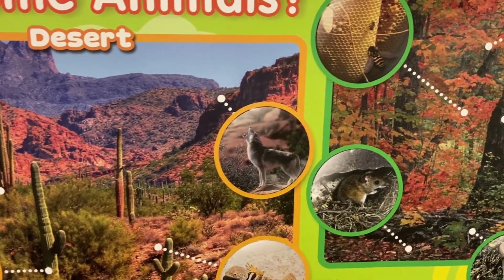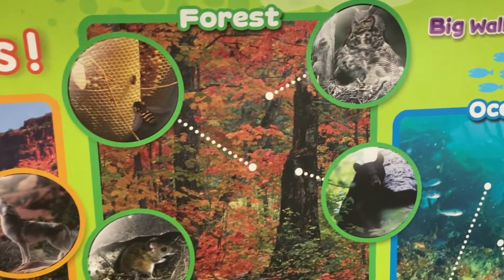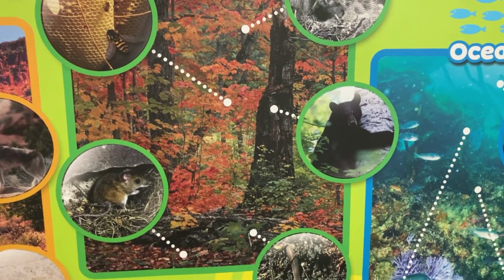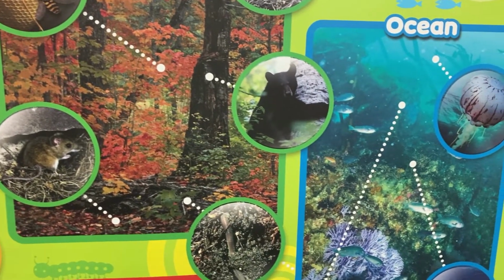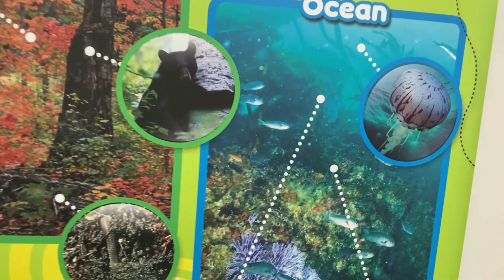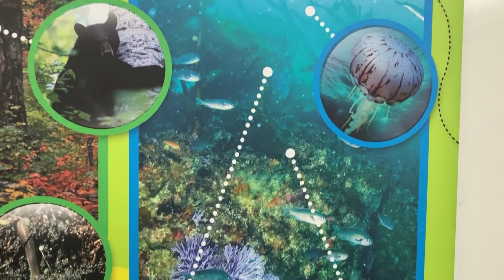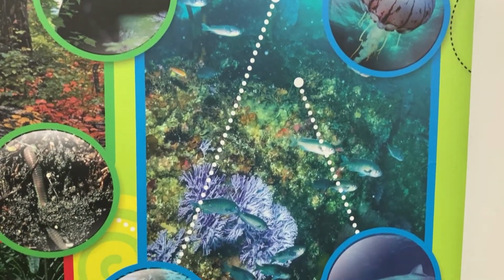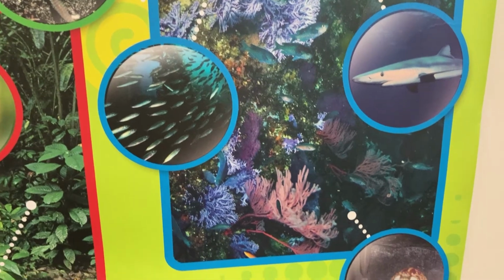Habitat Art | Desert, Rainforest, Ocean, & Forest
Today we are talking about habitats and create a habitat using art materials.  Have your child select which habitat they want to create. We show the forest, desert, ocean, and rainforest.

Materials:
~ white paper
***You can use any materials your child thinks will work for their piece of art.  We used paint, crayon/marker/pencils, construction paper, and stickers.